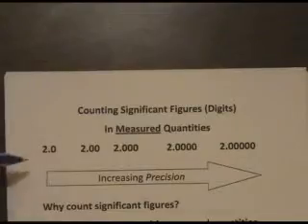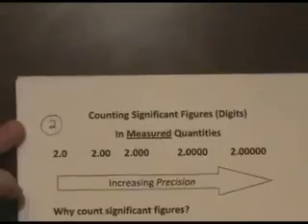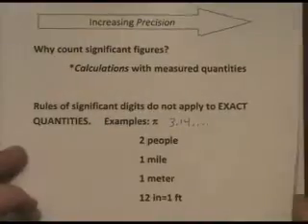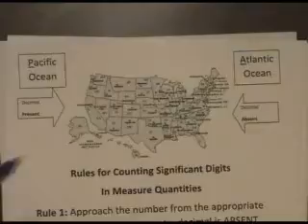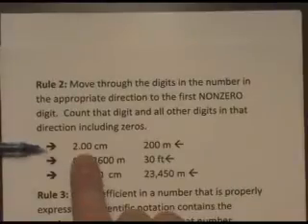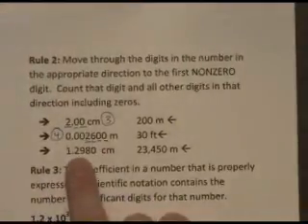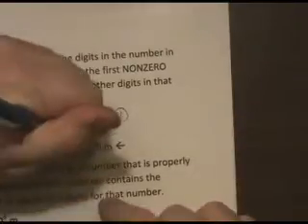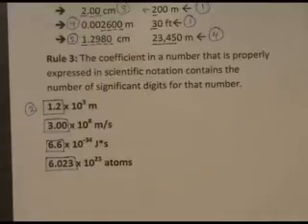counting significant digits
Video created for physics and chemistry students at Lawrence North H.S. involving rules for counting significant digits in science.